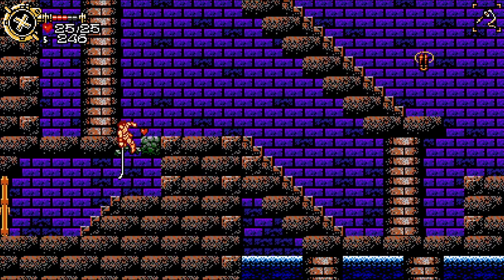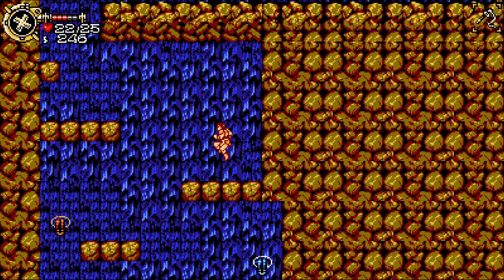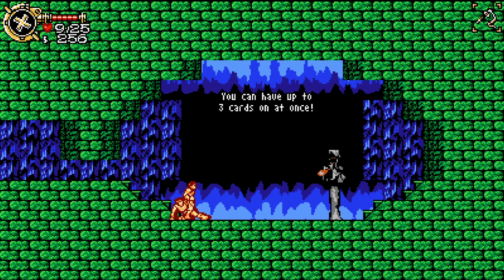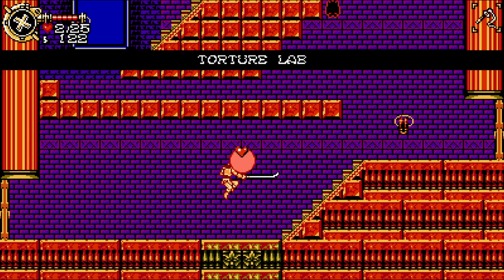A New Castlevania Game Appears! Castlevania ReVamped is Metroidvania Done Right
Everyone loves Castlevania and everyone REALLY loves Castlevania: Symphony of the Night! ABut today we have a brand new version of the original Castlevania on NES with a full Metroidvania conversion as Castlevania Revamped! It takes the 8 Bit Castlevania and creates a brand new Metroidvania out of it! This is the ULTIMATE version of Castlevania IMO as it modernizes an absolute classic! and the best part...its a free game!

Lv4 Games just released their 1.1 version of Castlevania Revamped so its new game review time!

VGE